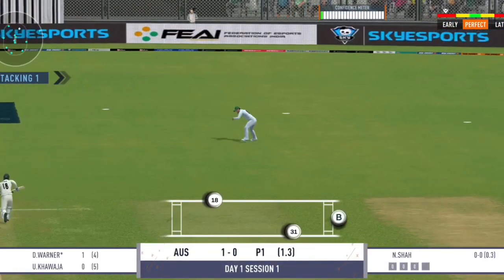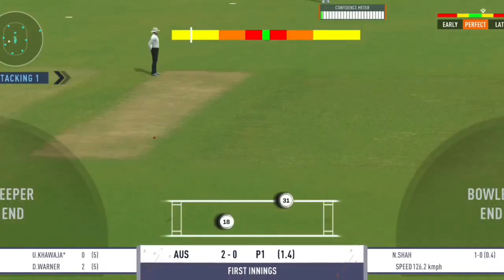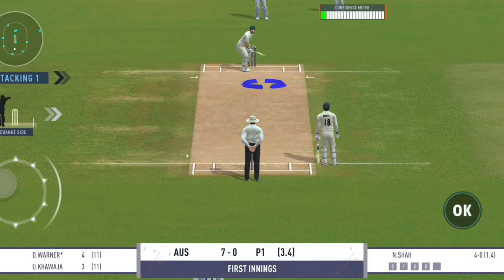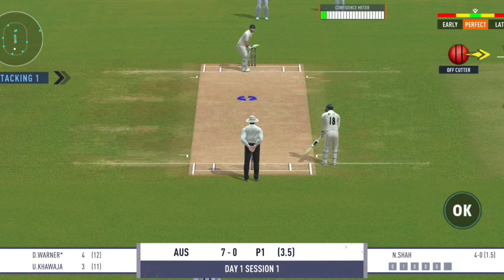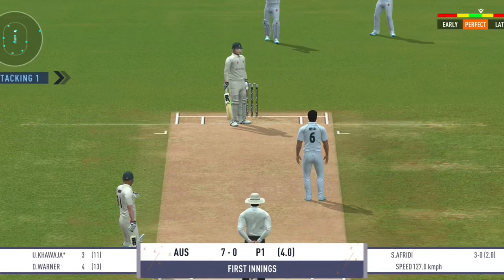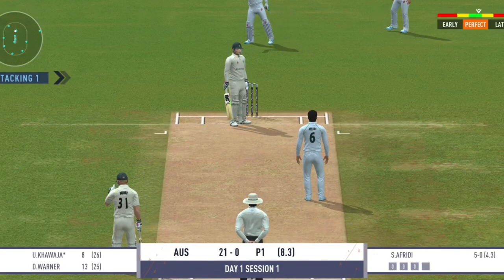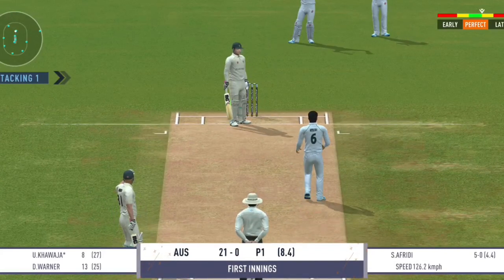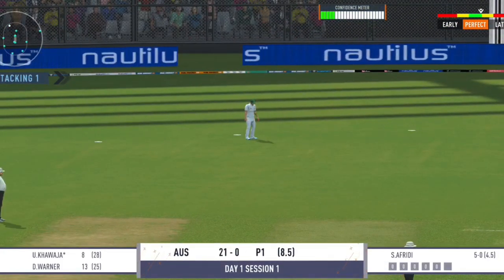greatest batting display by Australian batters against Pakistan.